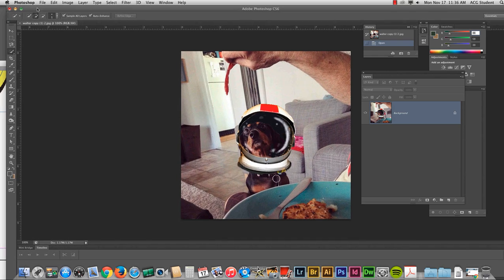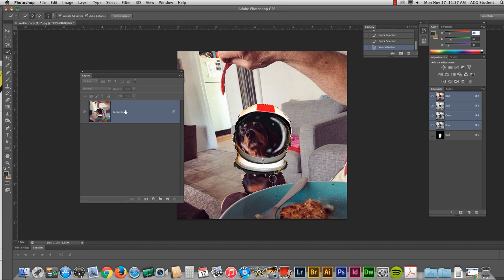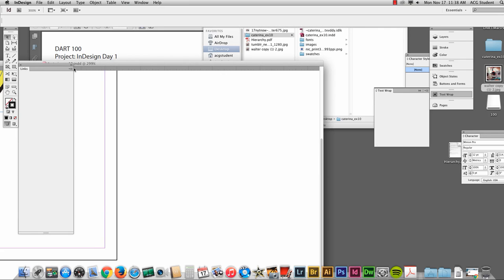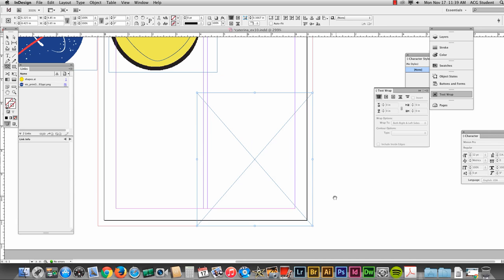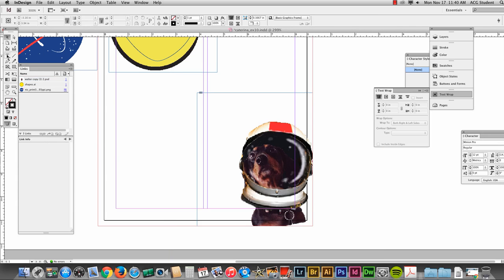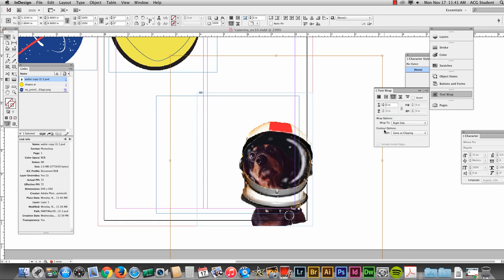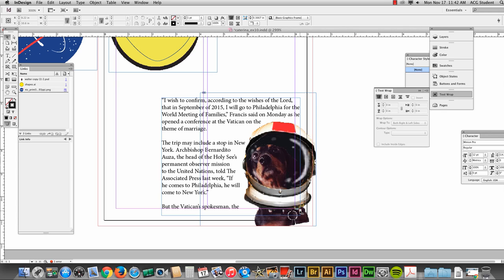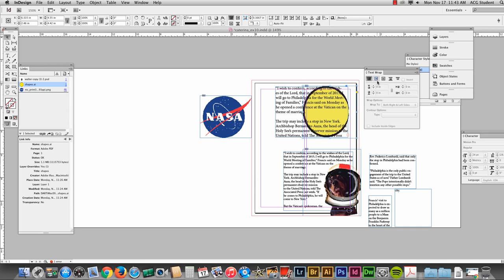Importing images and text wrap with Walter